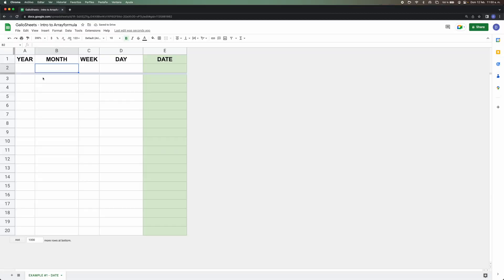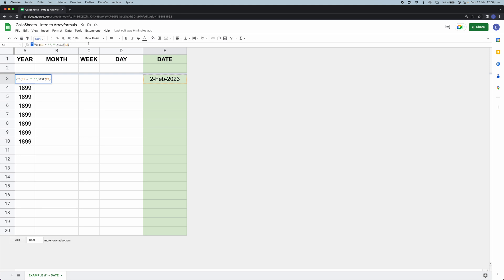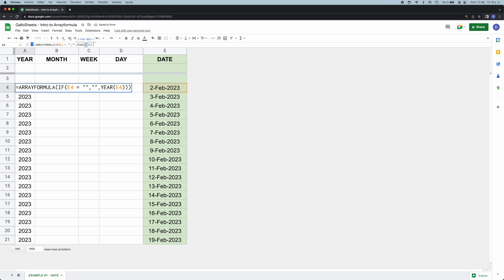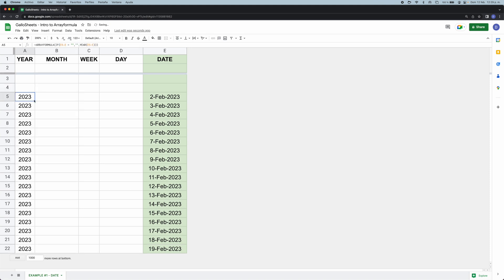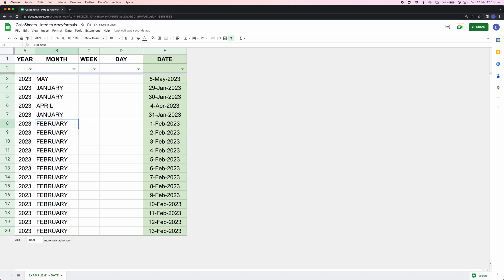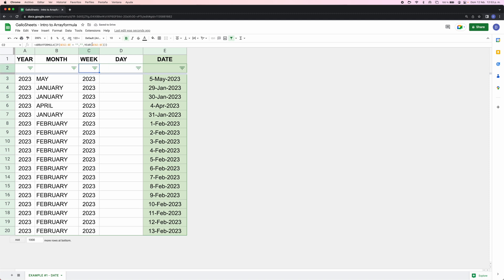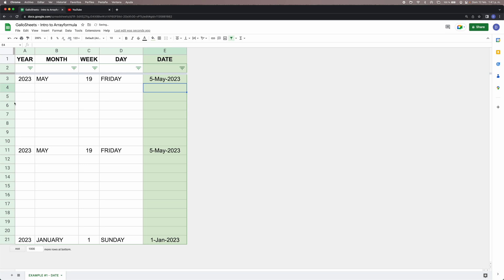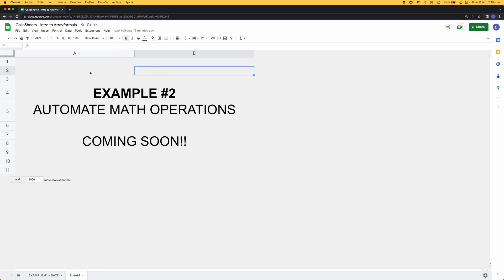Game Changer! Learn How to Automate your Formulas using the Arrayformula in Google Sheets!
Get ready to take your productivity to the next level! In this tutorial, you'll learn how to automate your formulas using Arrayformula and Google Sheets. This powerful formula is going to change the way you work and make your life so much easier.

Think about all the time you spend on manual calculations and data entries. With Arrayformula, you can say goodbye to those tedious tasks. Not only will you save time, but you'll also reduce the chance of making errors. And, you can use the extra time and energy to tackle even more projects.

The best part? It's so easy to learn. With this step-by-step guide, you'll be a pro in no time. So sit back, relax, and get ready to be amazed by the power of Arrayformula and Google Sheets. This tutorial is going to make your workday a whole lot easier and more efficient!

TimesStamps:
0:00 Intro
0:19 Explaining the basics of the video
0:50 How the YEAR formula works
1:50 Combining YEAR & IF formulas
2:41 Explaining how to apply the ARRAYFORMULA
5:22 How to get our months automated
5:48 Applying the TEXT formula
7:37 How to properly use the WEEKNUM formula
8:04 How to get our days automated
8:41 Testing our formulas
9:36 Final thoughts

Check out my pinned comment where I'll share with you the link to the exact same spreadsheet you see in this video so you can make a copy of it and start to practice!

My goal is to help you use Google Sheets in the most efficient way so that get back lost time on your computer and get more stuff done throughout the day.

Thank you very much for reading this description until the end. If you have any questions or problems about your work or project that you don't know how to answer, comment on any video so I can help you!